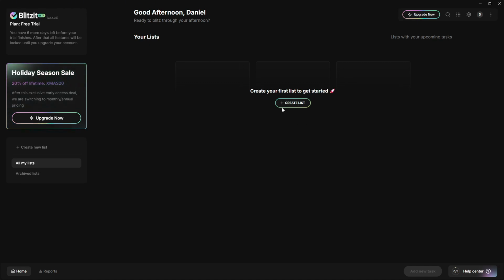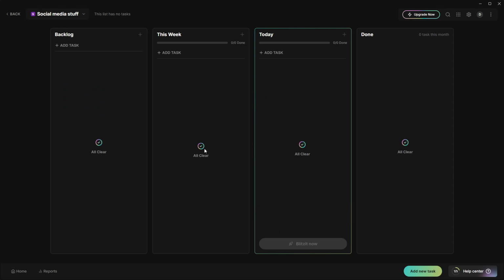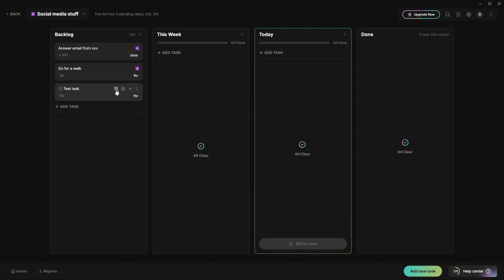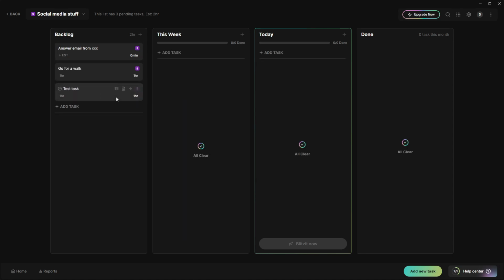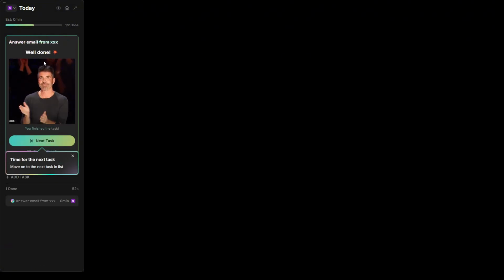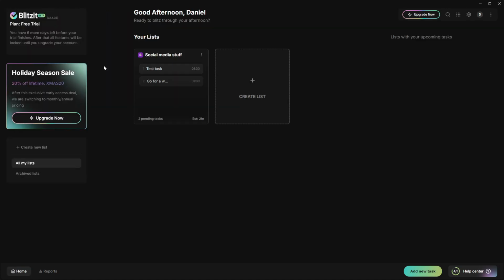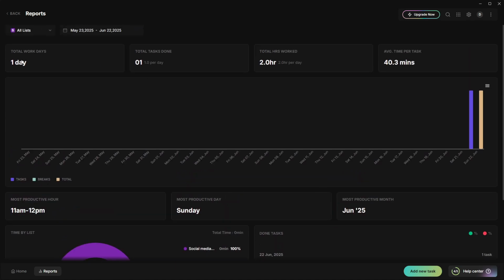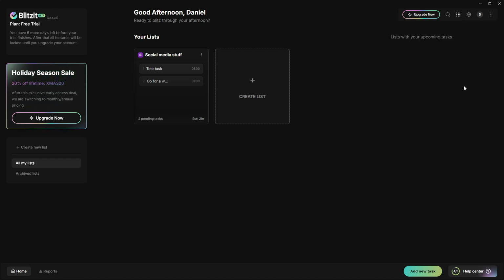Blitzit for task management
Are you looking for a task management and focus app then blitzit might be exactly what you want.

intro - 0:00
Pricing - 01:07
Task management - 01:33
Focus mode - 05:25
My thoughts - 05:52